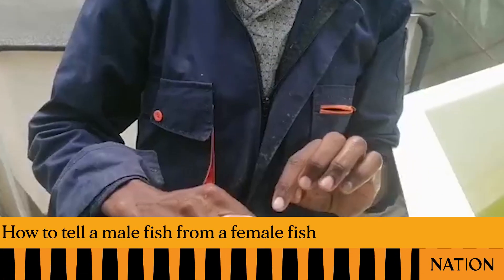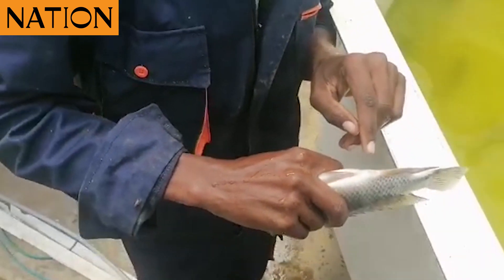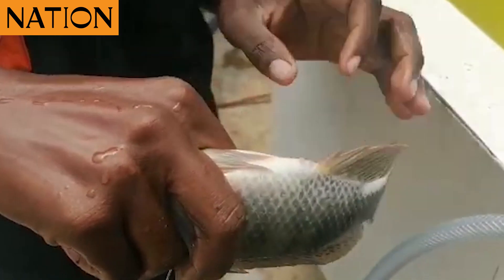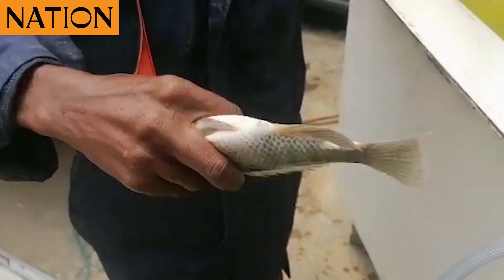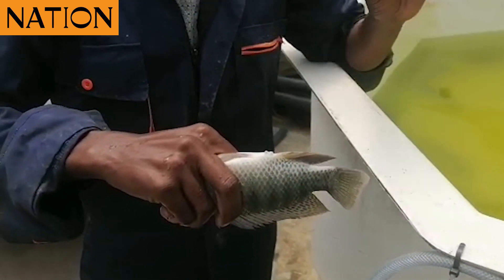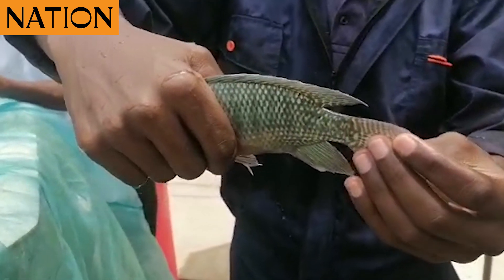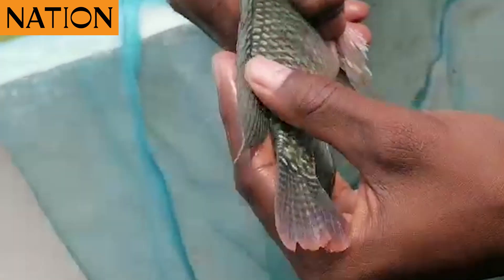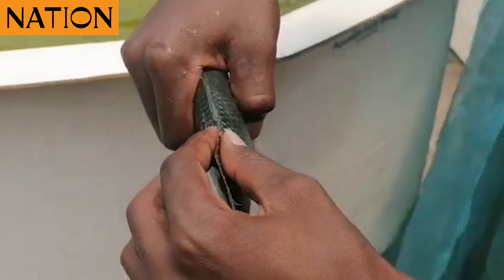How to tell a male fish from a female fish